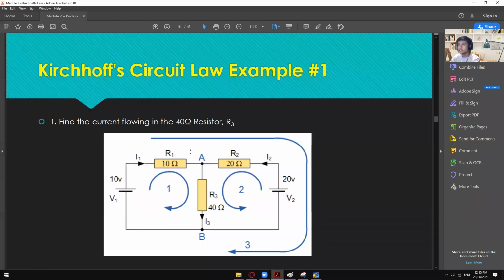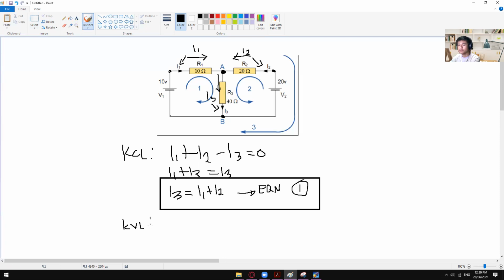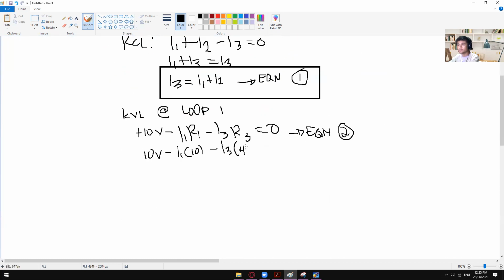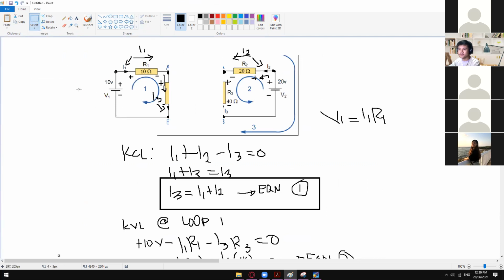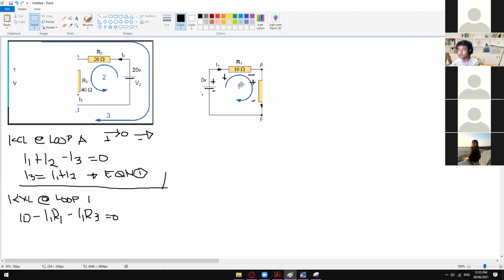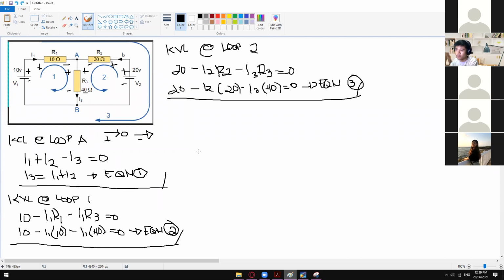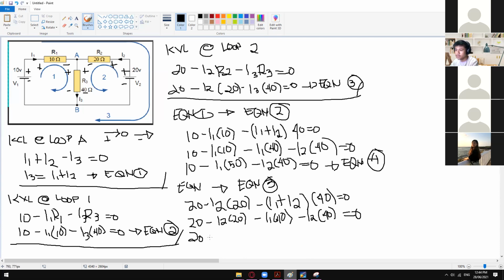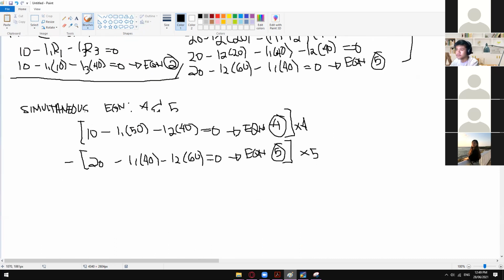ELECTCKTS - Kirchhoff's Law (Part 2)